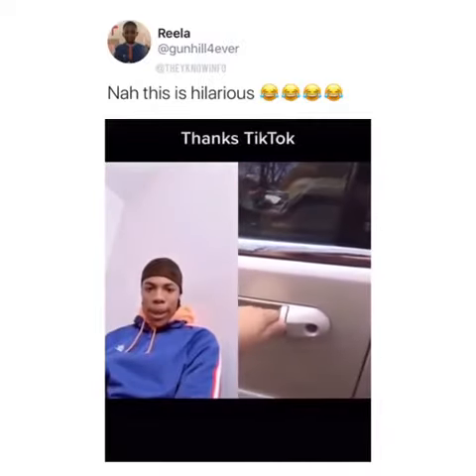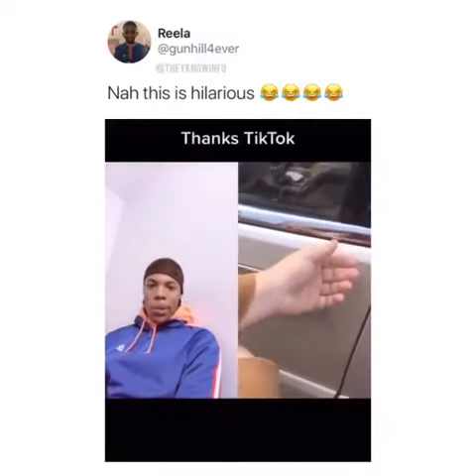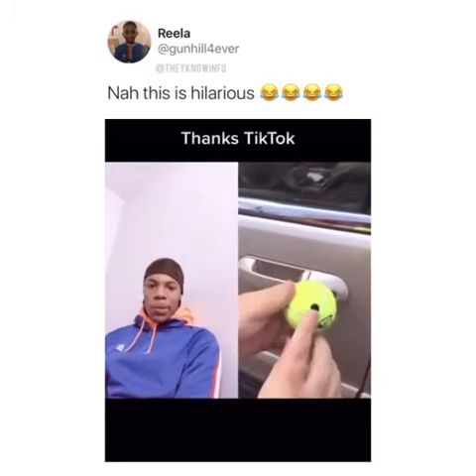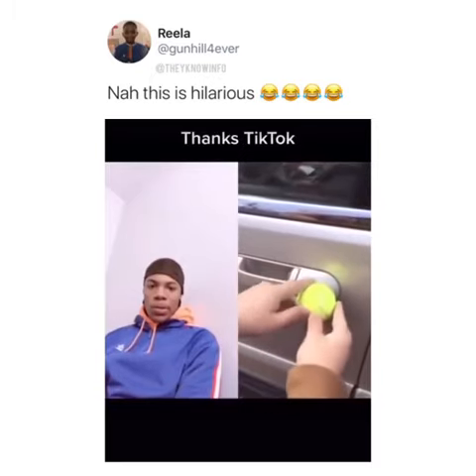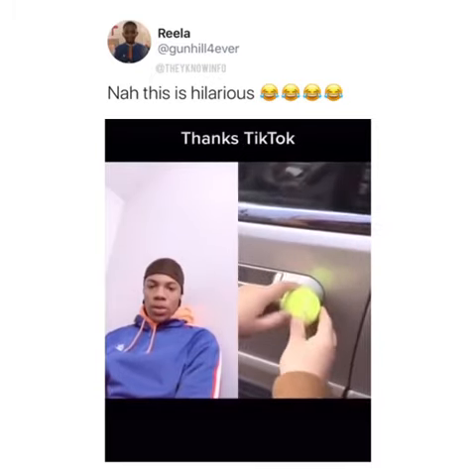Opening Car Door With Tennis Ball - Shared Secrets | Credit To @hollywoodunlocked